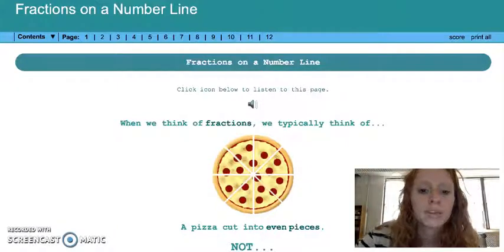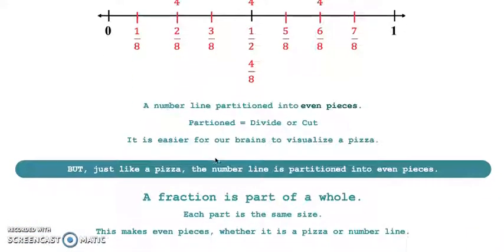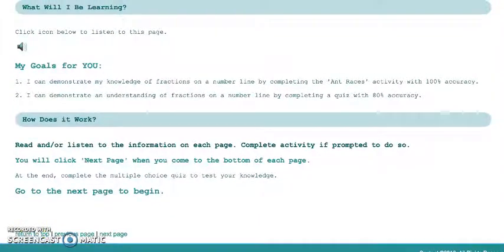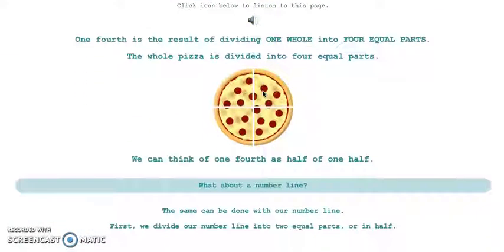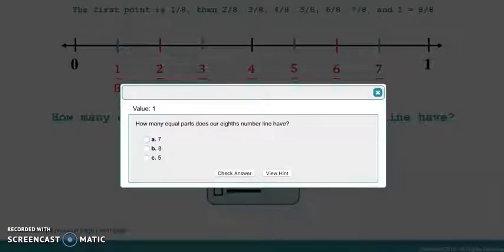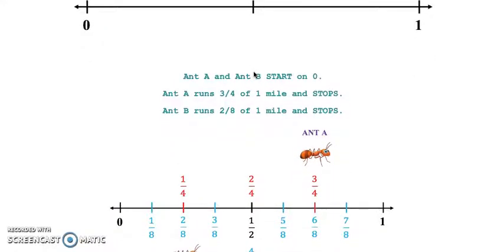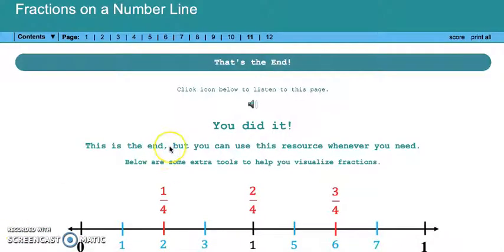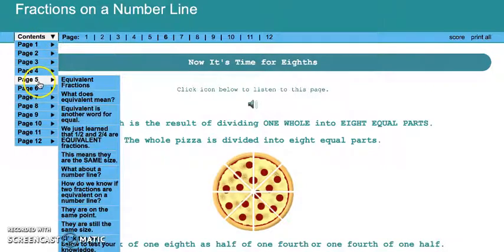Courseware Product Presentation